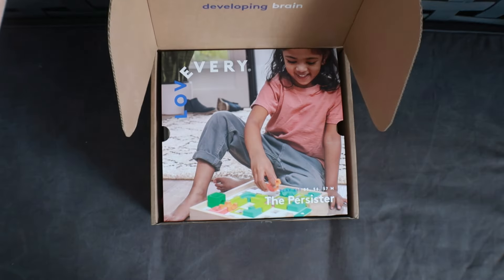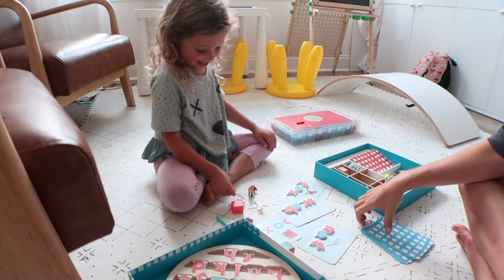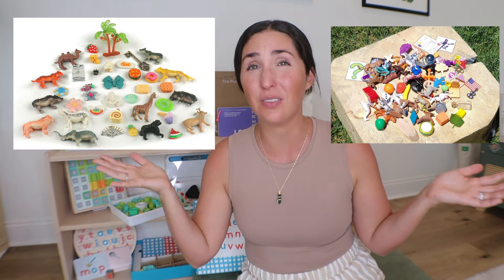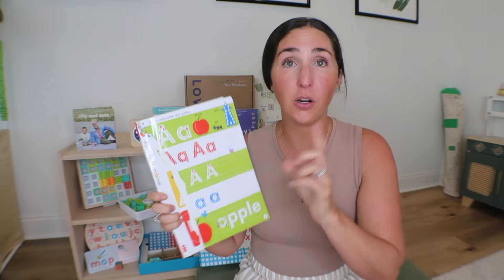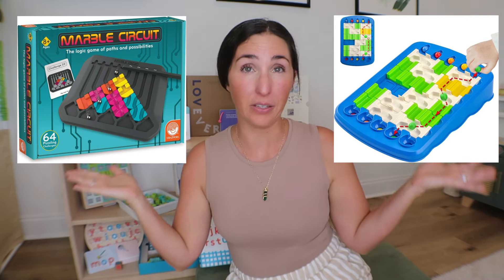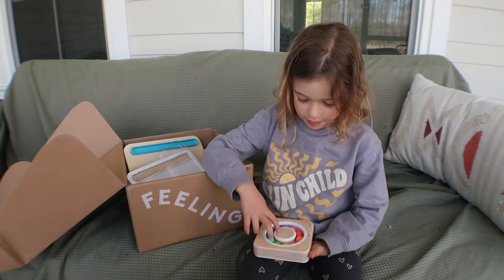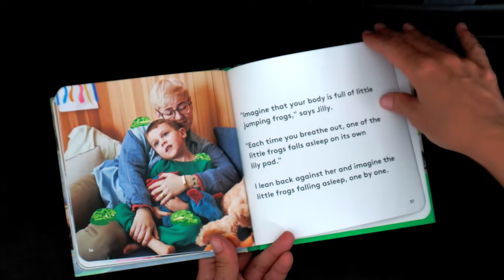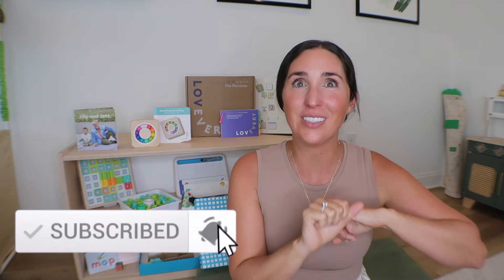LOVEVERY PERSISTER PLAY KIT REVIEW: Worth it?!? [+ Amazon Alternatives & Dupes to Self Curate!]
CHAPTERS:
0:40 Lovevery Discount!!
0:57 What’s included in Lovevery’s The Persister Play Kit?
1:00 Montessori Moveable Alphabet
1:41 Montessori Language Objects
4:22 Draw, Trace, + Erase board
7:11 Path Builder Marble Maze
9:01 Calming Circle + Breathing Activity Booklet
11:10 Jilly + Jett Book
13:14 Play Guide
13:20 Lovevery Persister Play Kit: Worth it?

Wondering if the Lovevery Persister Play Kit for 4 year olds is worth it vs Amazon self curating?  I'll unbox each item included in The Persister Play Kit from Lovevery, our personal experience with a 4 year old, 5 year old, and 2 year old and the toys, followed by how the items financially compare to Amazon Alternatives and other toy dupes if you prefer to self curate!

Lovevery review, frustration tolerance, toys for 4 year old, toys for 5 year old, gift guide for kids